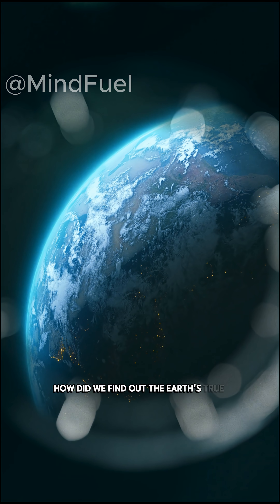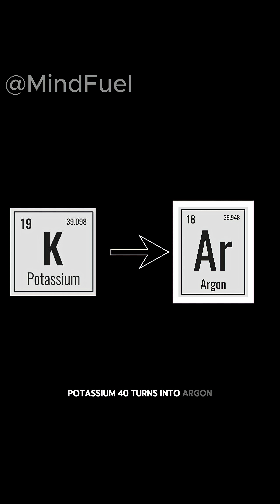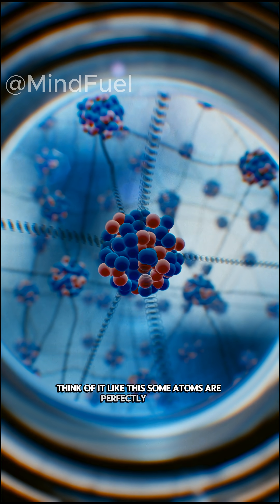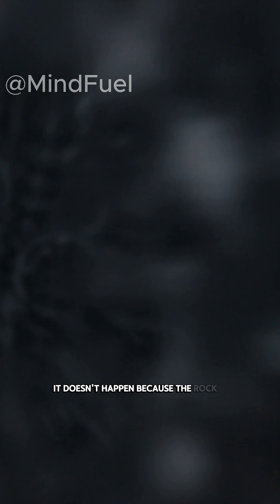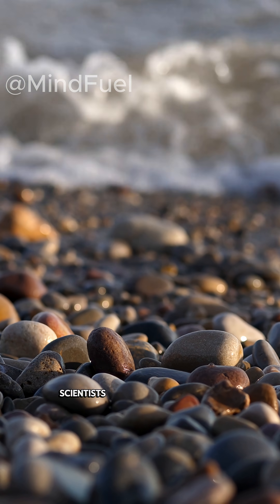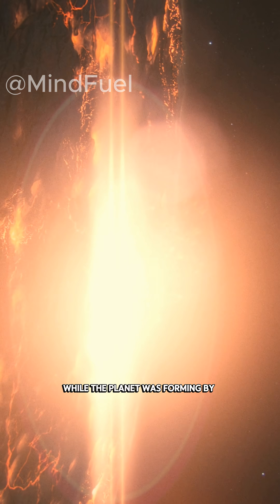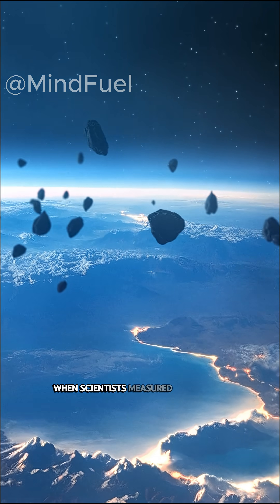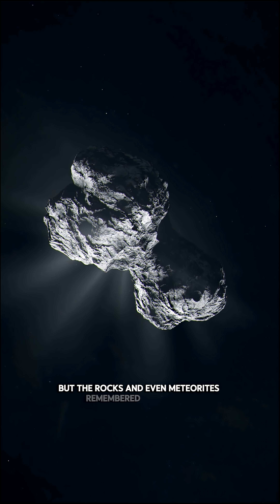How Old Is Earth REALLY?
The Real Age of Earth… and How We Found It#earthage